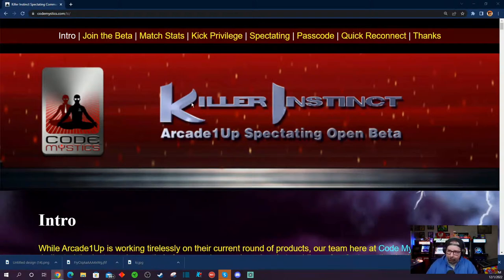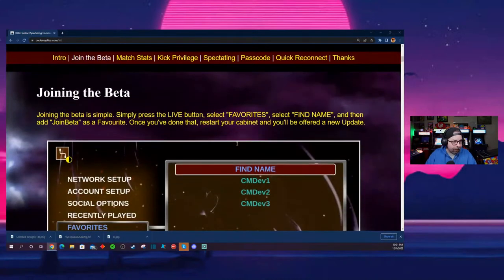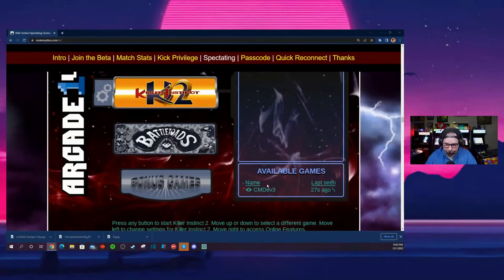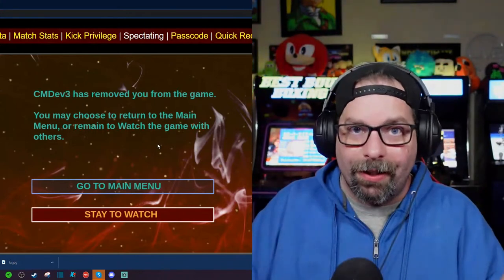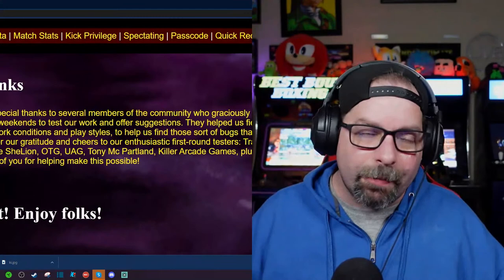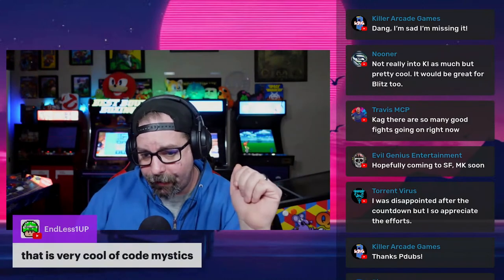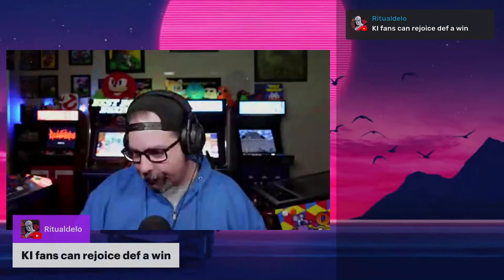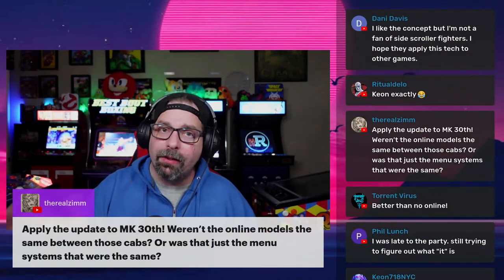Spectating? Code Mystics Arcade1Up Killer Instinct Beta Reaction!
Code Mystics Arcade1Up Killer Instinct Spectating Mode (and more) Beta is  LIVE now and let's catch up on the features that will be included and how you can join in on the action as the Beta is tested for bugs and opportunities for improvement.